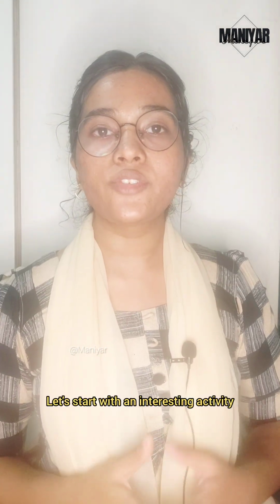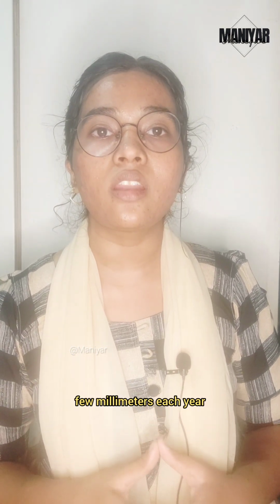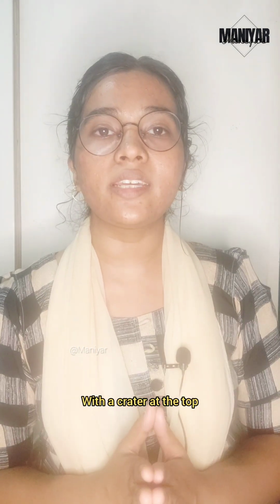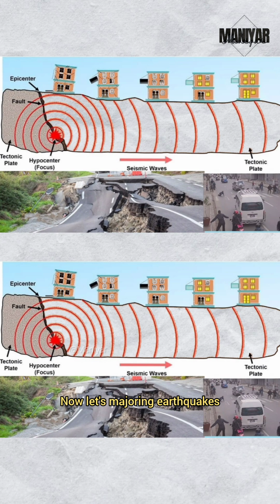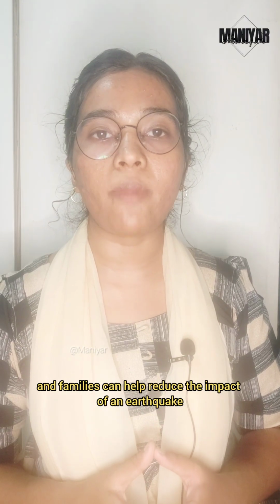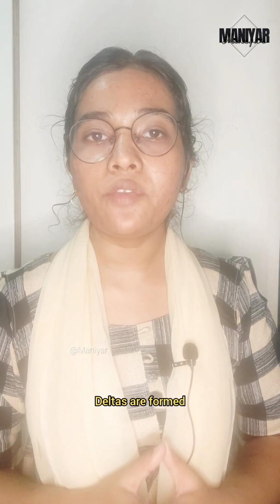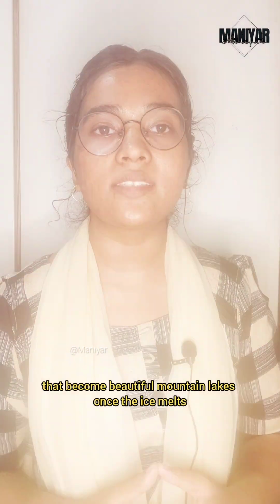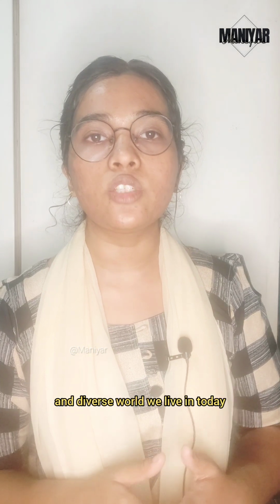NCERT Solutions for Class 7 Geography Chapter "3" "Our Changing Earth". #@ManiyarAcademy786